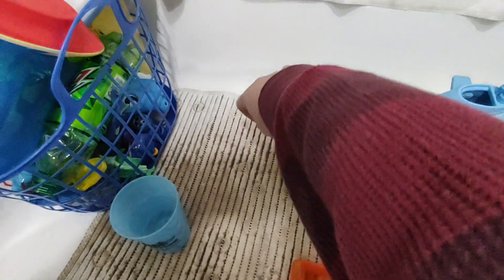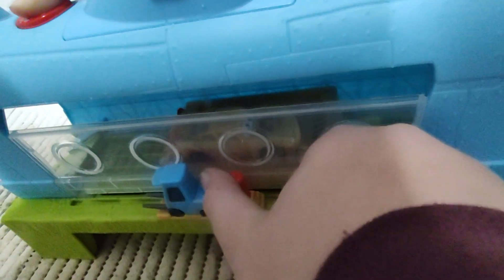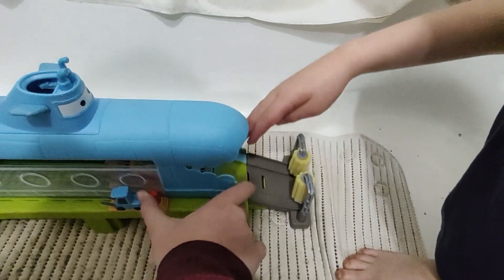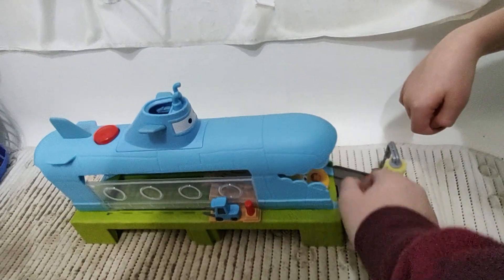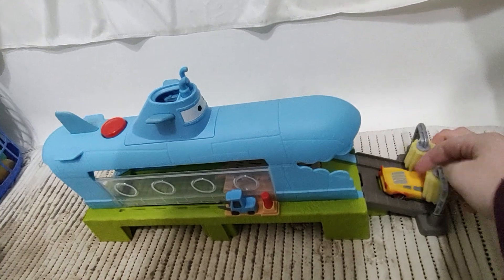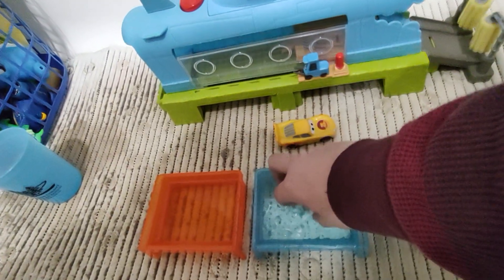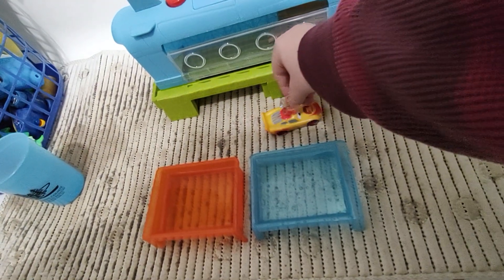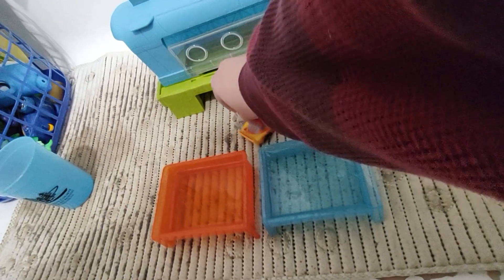February 2, 2023